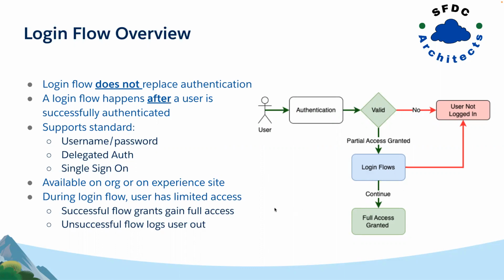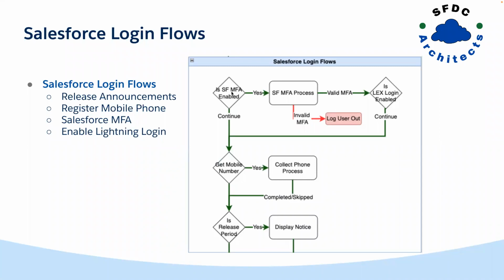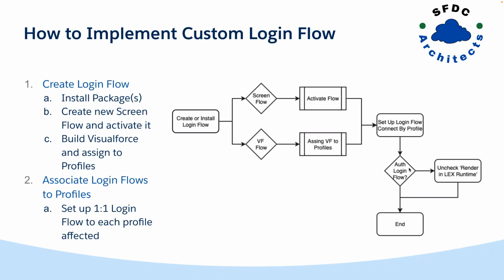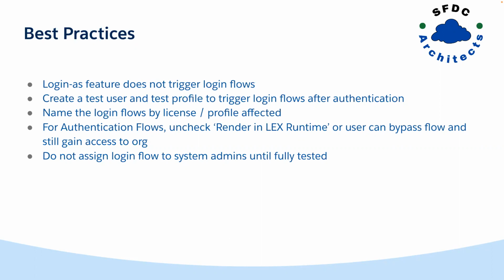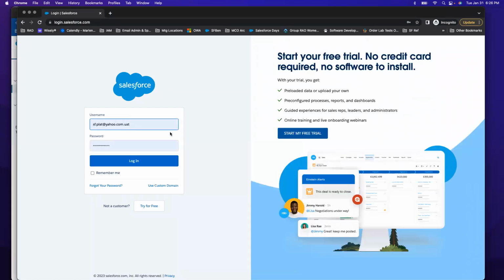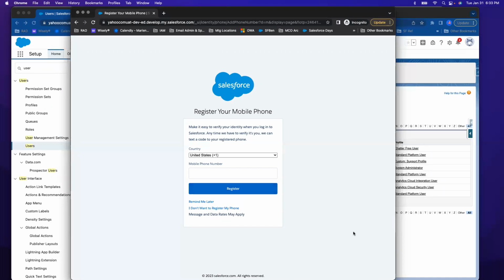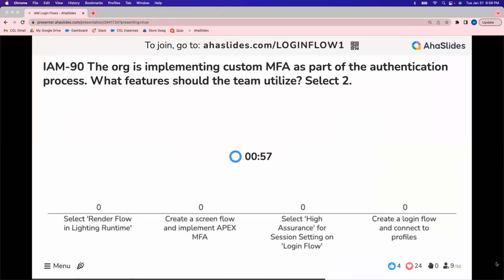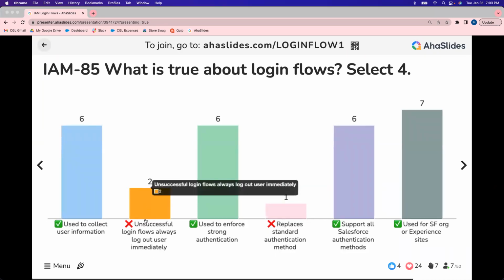IAM Study Group - Login Flow Deep Dive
👉 Quiz - Will go live during Meeting & Posted for Self-Paced after the group session